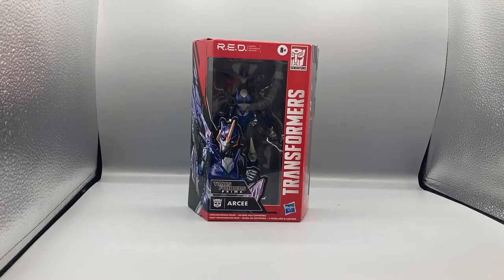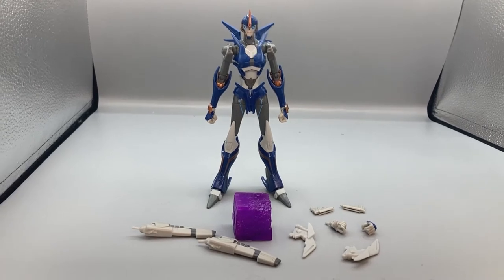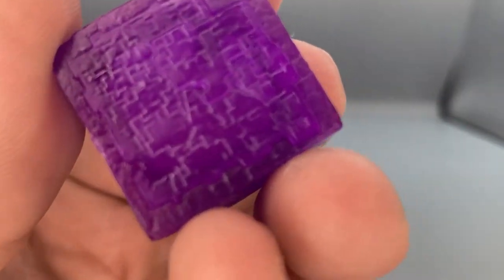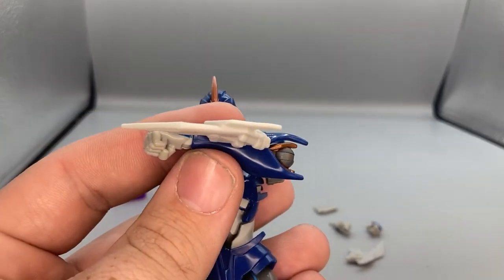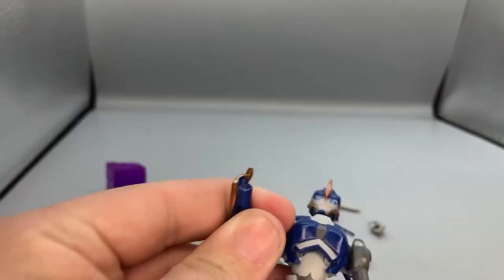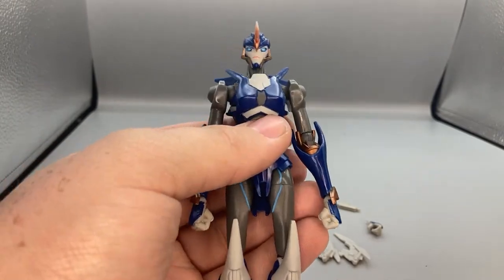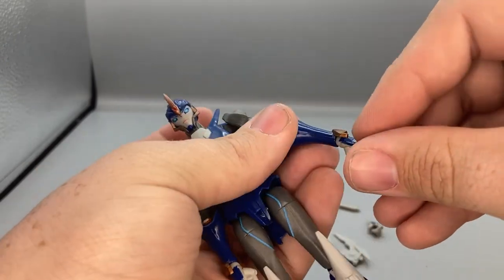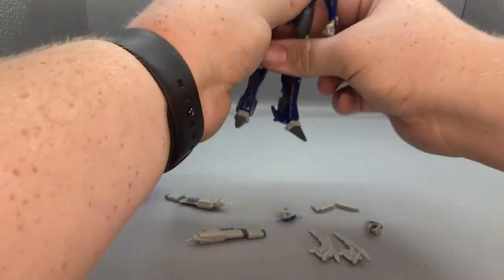Walmart Exclusive Transformers R.E.D Transformers Prime Arcee Figure Review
This is a Review of the Walmart Exclusive Transformers R E D Transformers Prime Arcee Figure